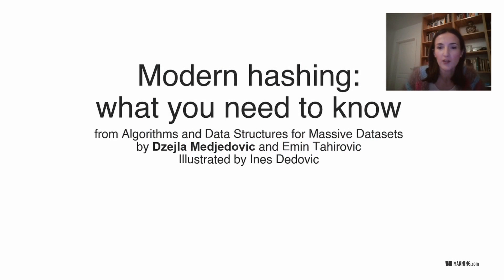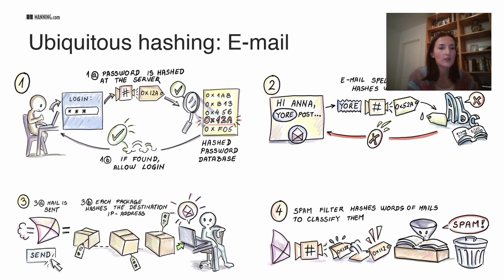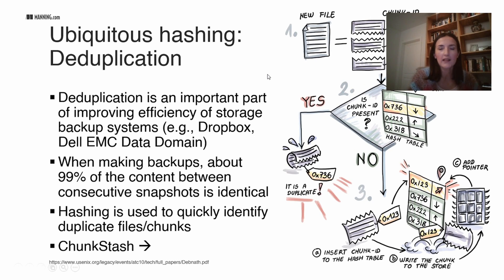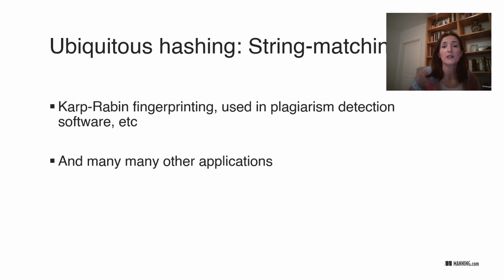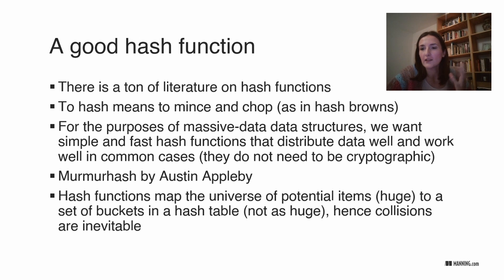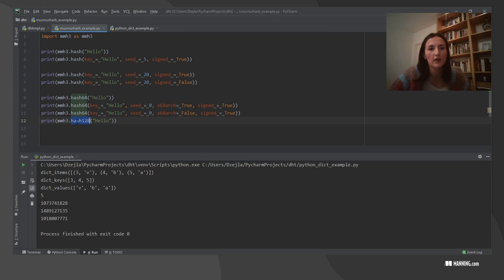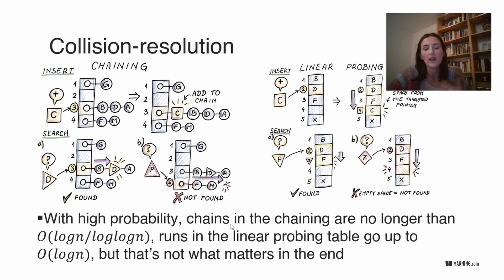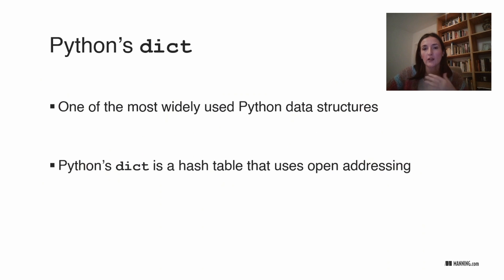An introduction to modern hashing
Check out Dzejla Medjedovic, Emin Tahirovic, and Ines Dedovic's book 📖 Algorithms and Data Structures for Massive Datasets 📖 To save 40% off this book ⭐ DISCOUNT CODE: watchmedjedovic40 ⭐ In this video, Dzejla provides a basic review of hashing.

This video is an excerpt from a live coding session by Dzejla Medjedovic.

"Algorithms and Data Structures for Massive Datasets" teaches you to take advantage of data processing and analytics techniques specifically designed for large distributed datasets. And you'll be amazed how easy it is to learn such a challenging topic from this friendly guide! Complex concepts are illustrated with interesting, entertaining graphics and fascinating industry stories that show how these techniques have succeeded in the real world. By the time you're done, you'll be able to identify the perfect algorithm to deliver faster and more reliable results for any data intensive system.